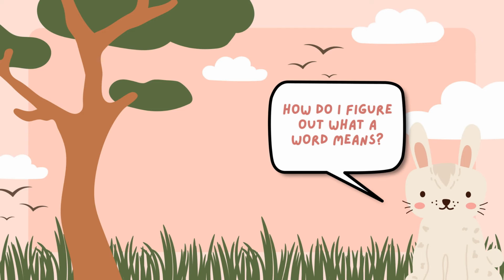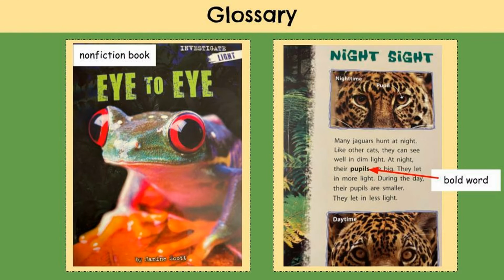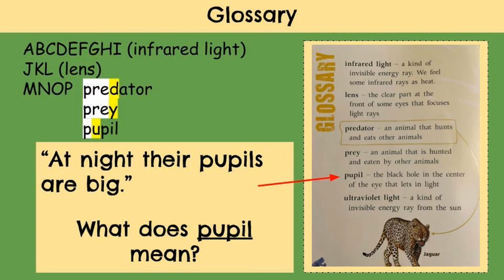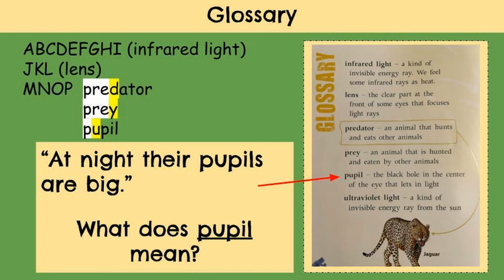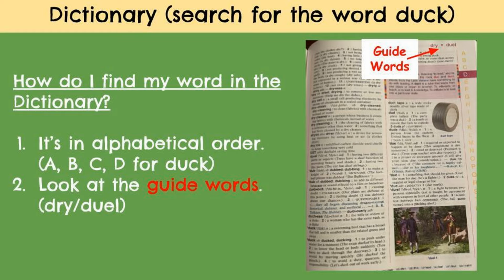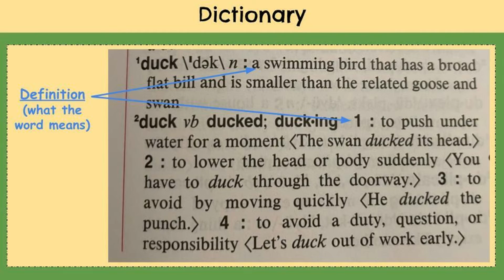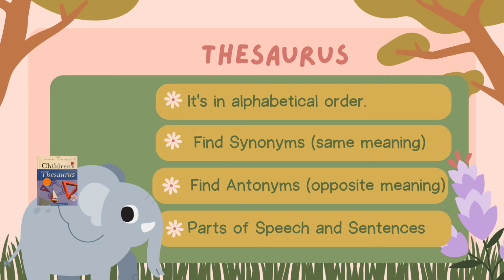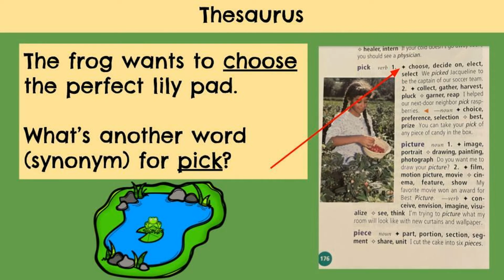Reference Resources: Glossary, Dictionary, Thesaurus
What happens when you are reading and you can't figure out what a word means?  Learn how to find out what your word means by using a glossary, dictionary, and thesaurus.